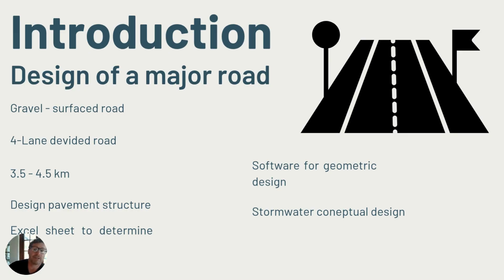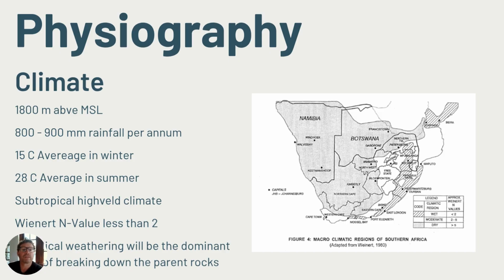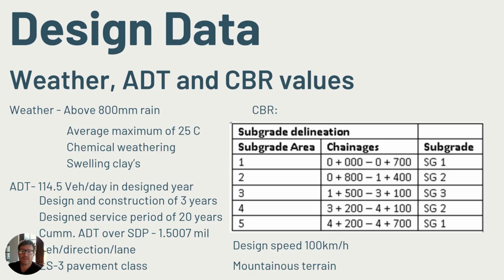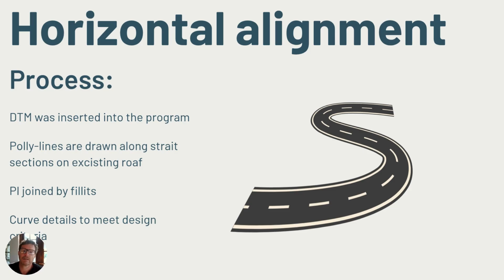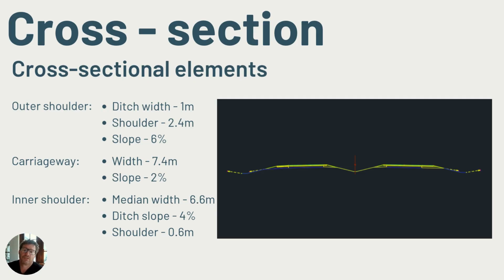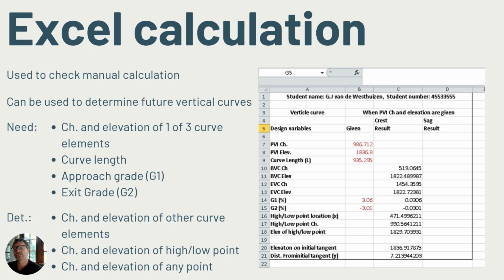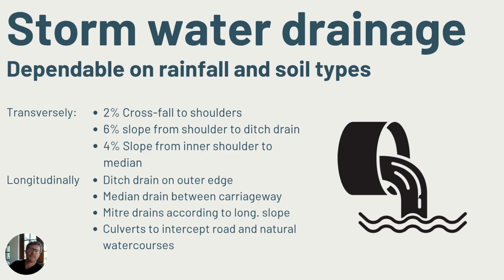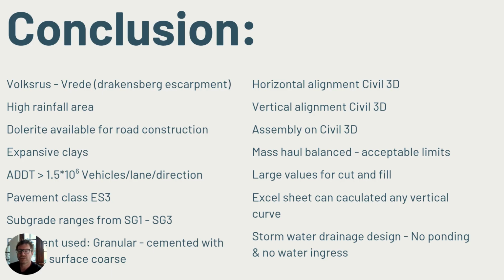TPG3700 Transportation engineering, pavement and geometric design assessment 2 presentation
This is the presentation done be GJ van der Westhuizen, Student number: 45533555 on assessment 2 for transportation engineering, pavement and geometric design (TPG 3700)